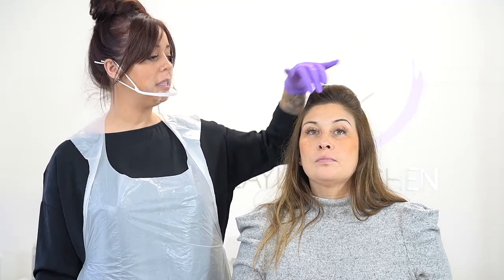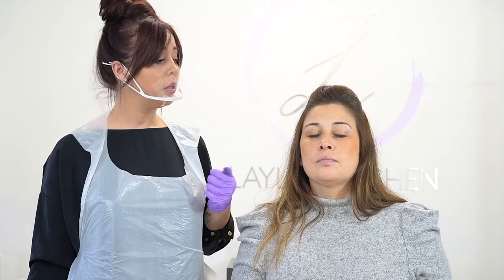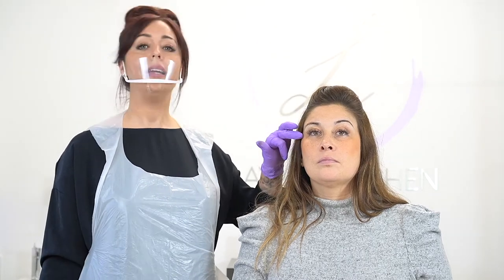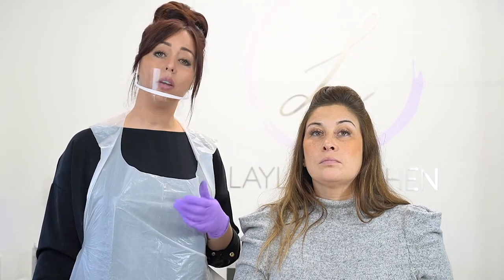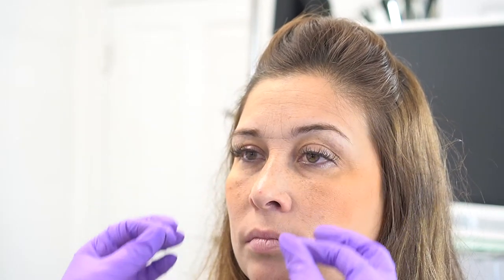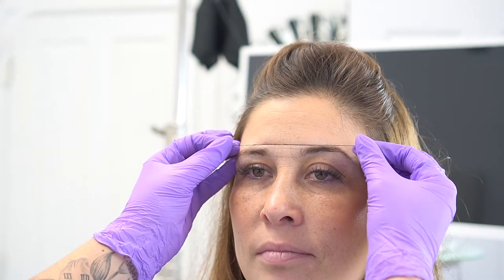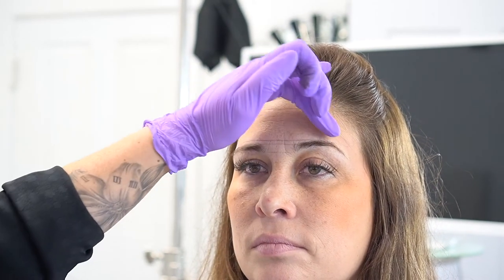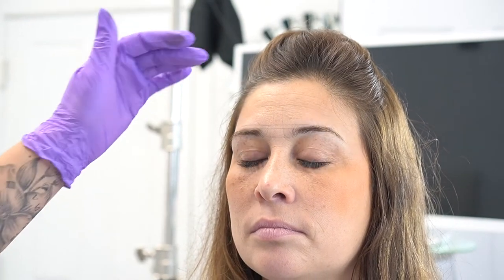Uneven natural brows? Step by step mapping tutorial (using thread & calipers)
How I map & design eyebrows that are very uneven One of the most common challenges permanent makeup artists face. Here we show you a step by step eyebrow mapping session on very uneven natural brows.

Be sure to join our free facebook community here for further support

You can purchase your PMU equipment here: shop.laylahinchen.com

For more PMU education come and join us in The PMU Circle PRO